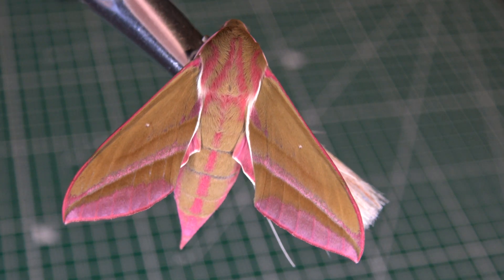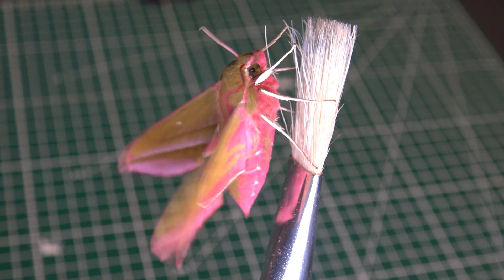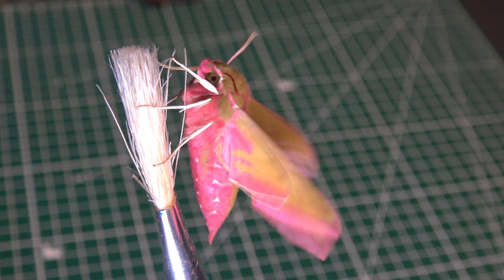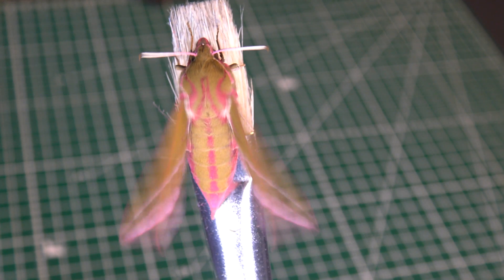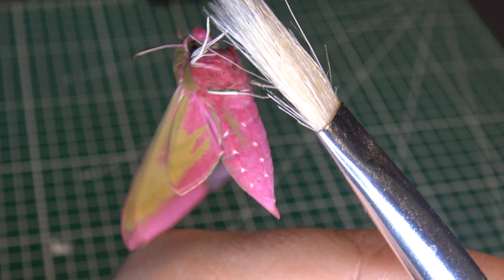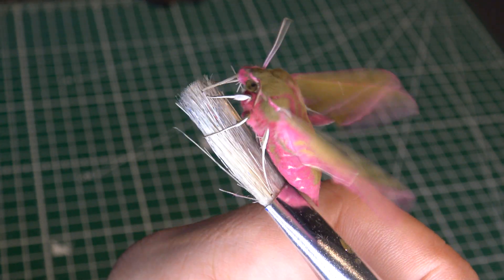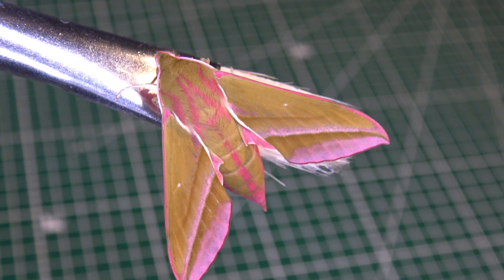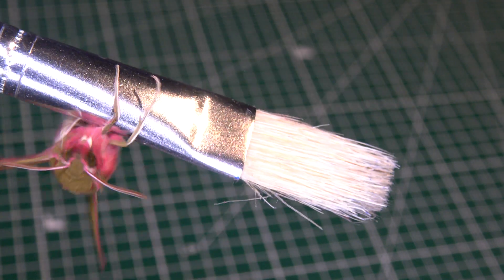Pink Moth: INCREDIBLE Elephant Hawkmoth (Deilephila elpenor) / Sphingidae